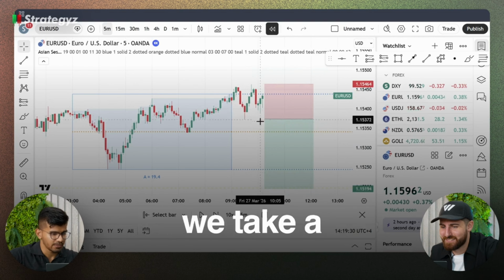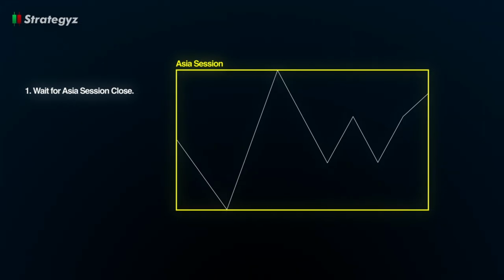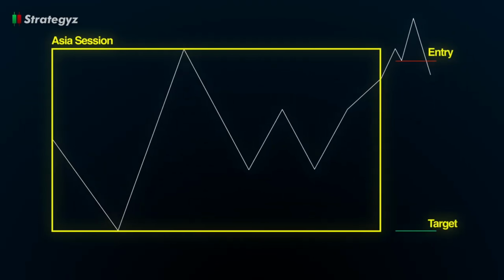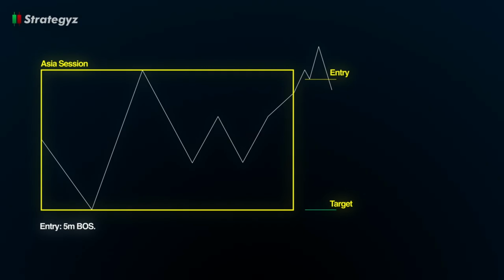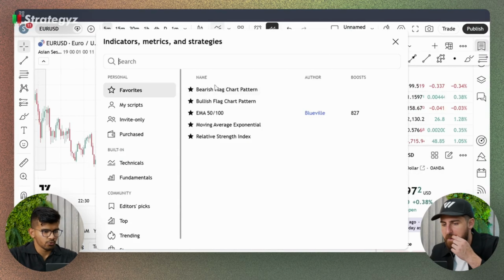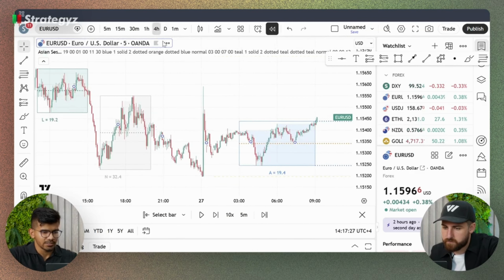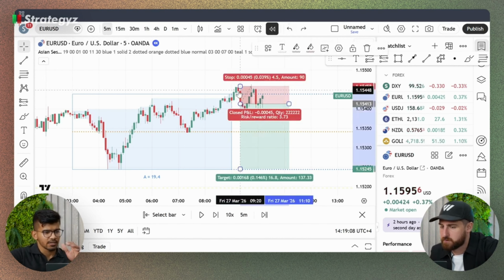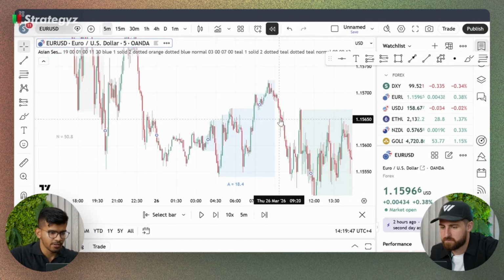Strategy video full by @UmarPunjabi-v8m Strategy EURUSD